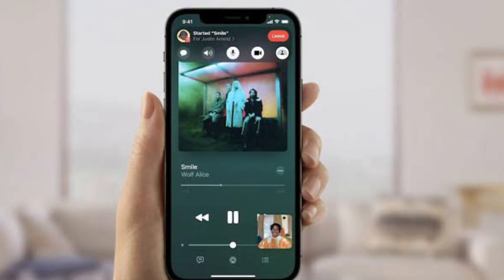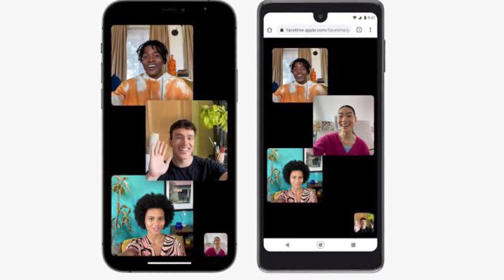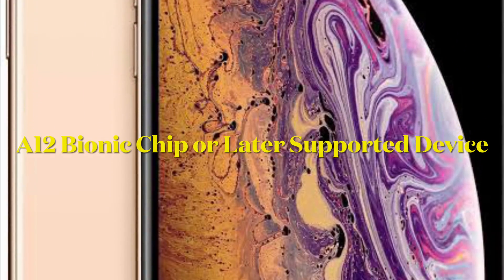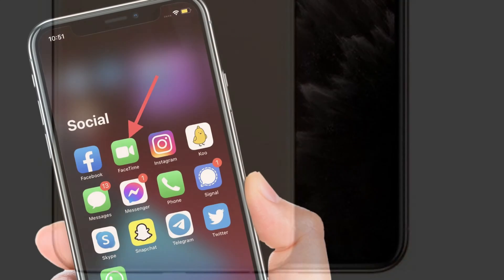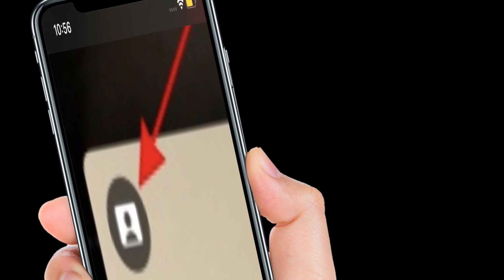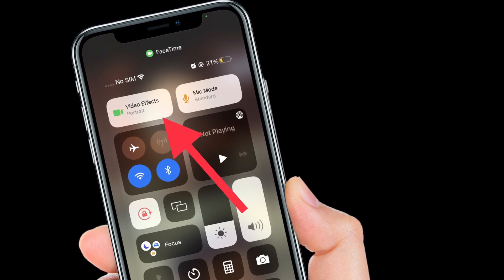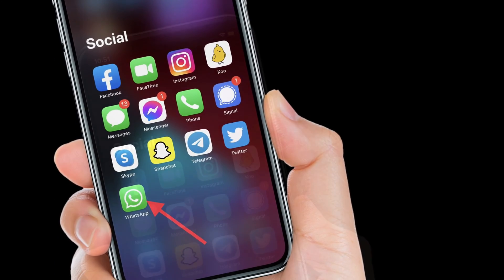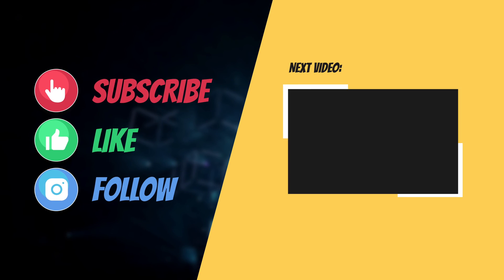Portrait Mode on FaceTime: Blur FaceTime Video Background in iOS 16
Are you looking for a way to enable Portrait Mode on FaceTime? Here is how you can blur the background in FaceTime video calls in iOS 16 on iPhone.